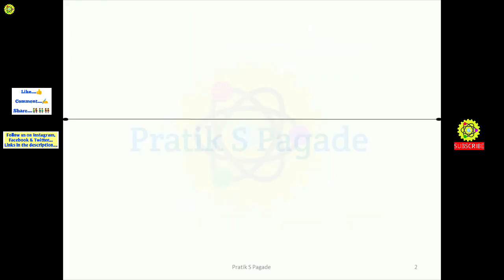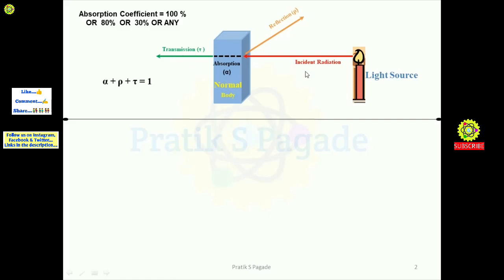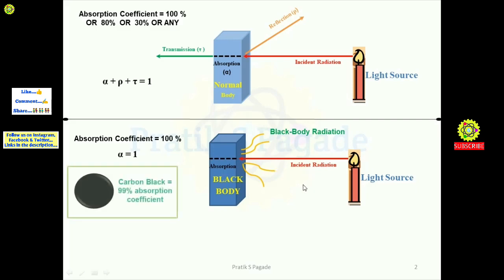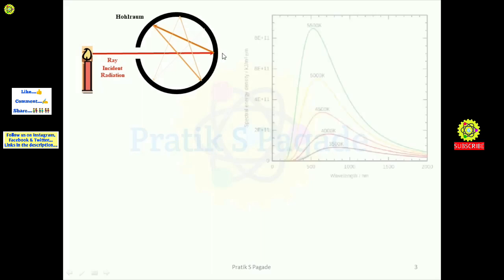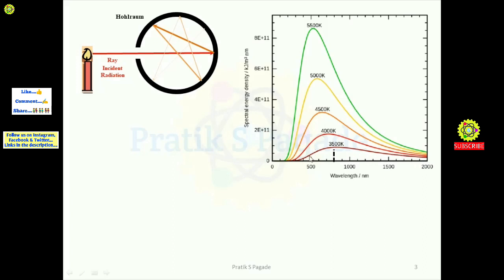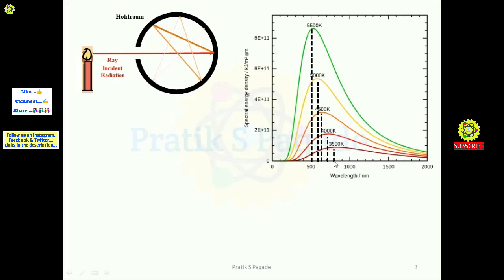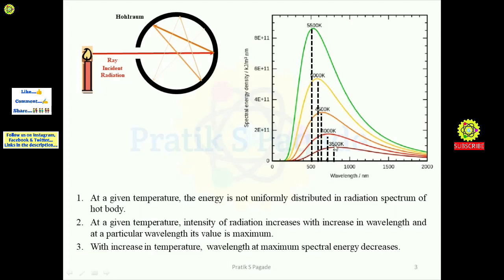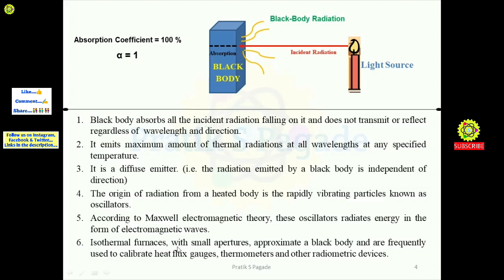Concept of Black Body | Black Body Radiation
1) What is black body ?
2) What is black body radiation ?
3) What is concept of black body ?
4) What is concept of black body radiation ?

Pratik Pagade
PSP